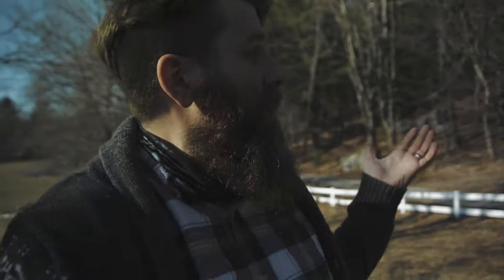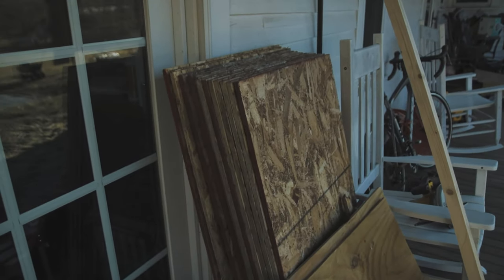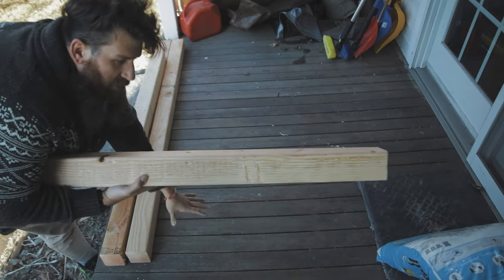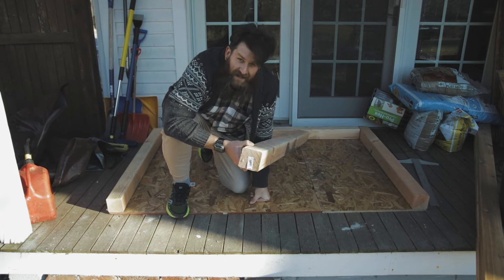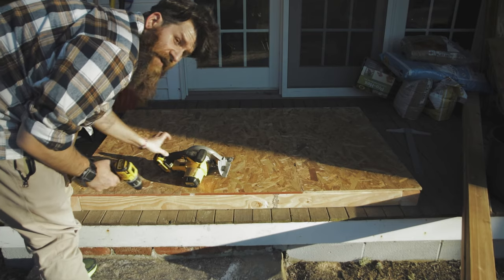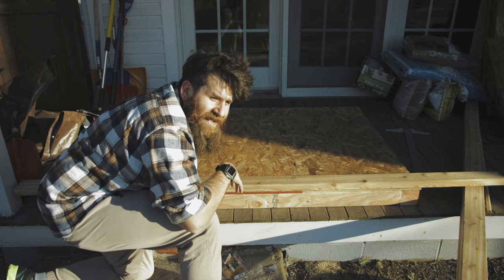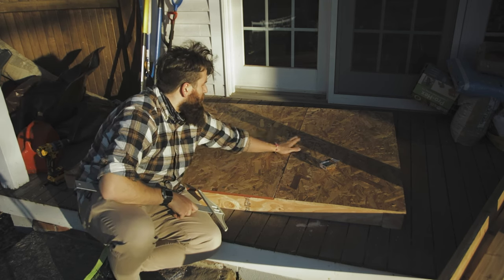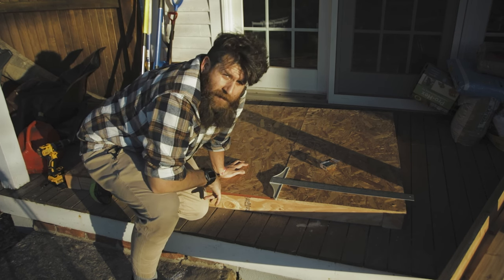DIY GAMING TABLE FOR UNDER $150 | Homemade Gaming Gear (Part 1)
Have you ever wanted your very own gaming table? Complete with a nice felt lining, hard wood construction, and nifty features like built in cup holders and token holder? Don't have the $2000-$5000 lying around to purchase one? Well here's a step by step on how to build your very own for around $150 dollars. I say $150, because even though I started with $100 in mind, I added several features during the process and wanted to include those for you in your shopping list.

Components:

(5) 4x4x8 boards (~$60)
(4) 2x4x8 boards (~$25)
(1) 4x8 1/2" chipboard plywood (~$25)
(50) 2" decking screws (~$10)
(1) 6x9 piece of felt (~$15)

Tune in to Twitch.tv/HowToRollDice for plenty of livestream gaming.

Also check out HOW TO ROLL DICE on

Twitter.com/HowToRollDice
Facebook.com/HowToRollDice
Instagram.com/HowToRollDice